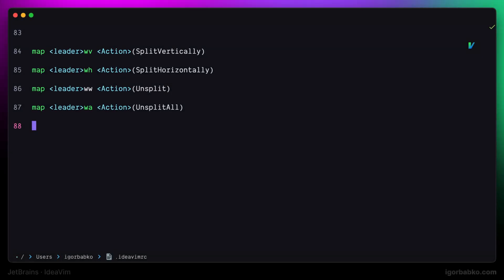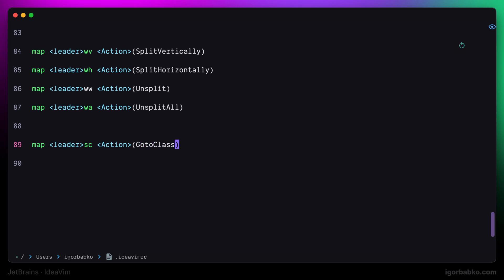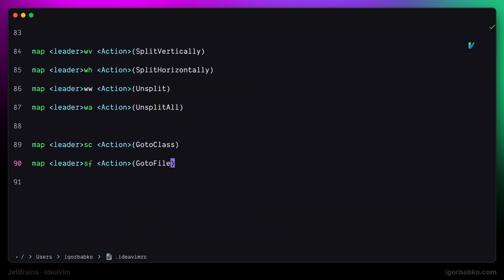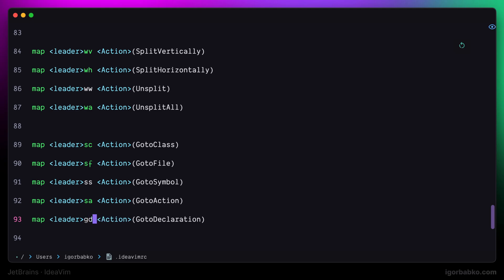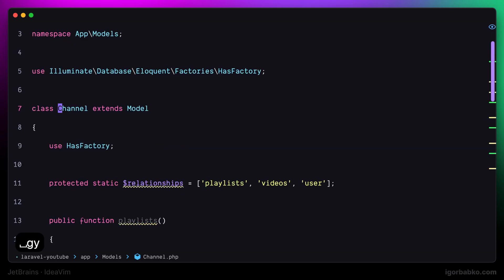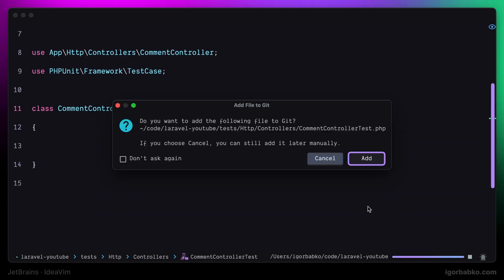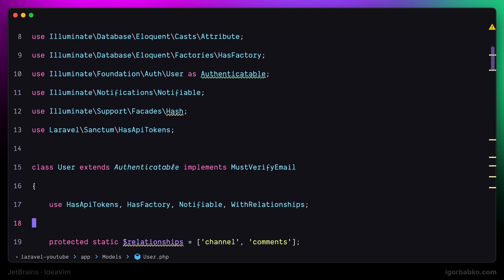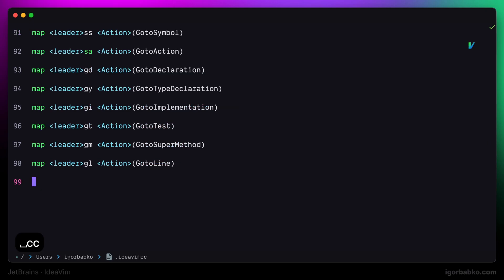IdeaVim | Vim in JetBrains IDE #7 - Navigation